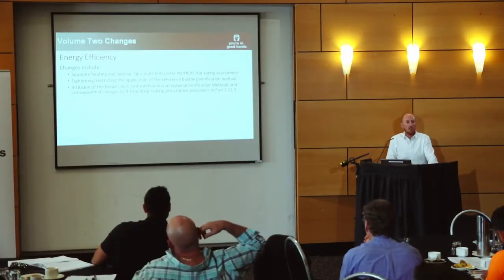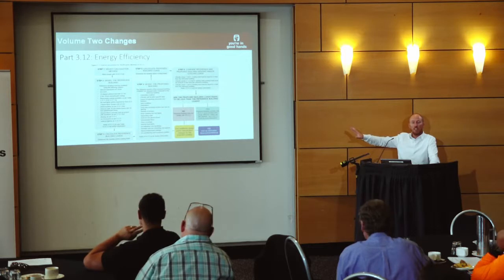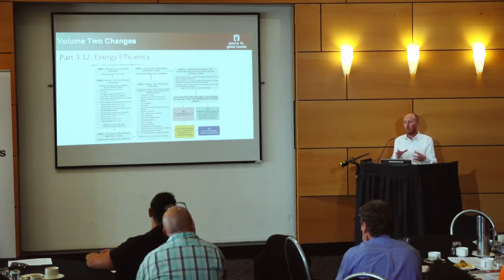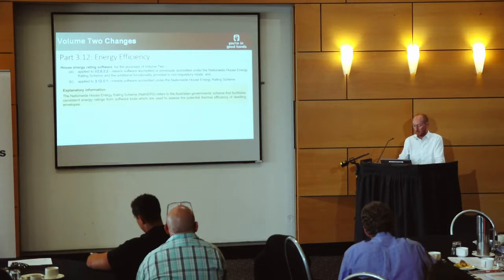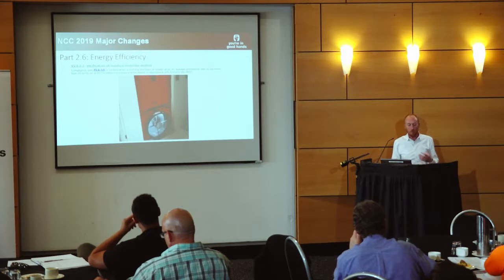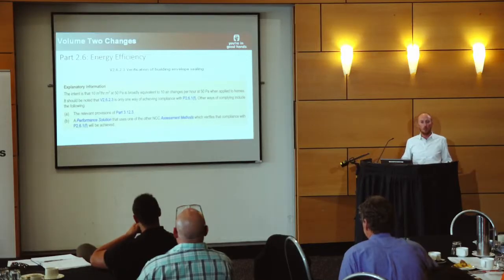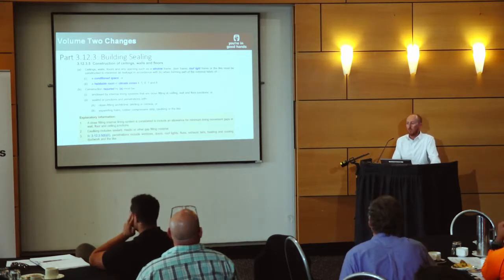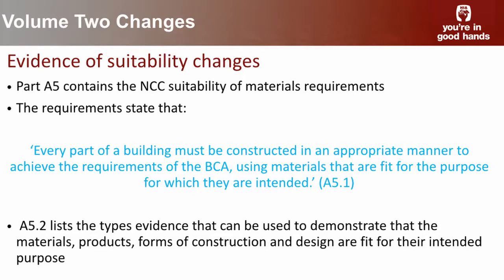Changes to Energy Efficiency for Houses and Product Evidentiary Requirements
Presenter Simon Croft, HIA Executive Director, Building Policy
This video provides a detailed description of the NCC 2019 energy efficiency changes for houses including the introduction of split heating and cooling load limits, the blower door test method and changes to the reference building method. It also provides an overview of the product – evidence of suitability changes and the new evidence of suitability handbook.